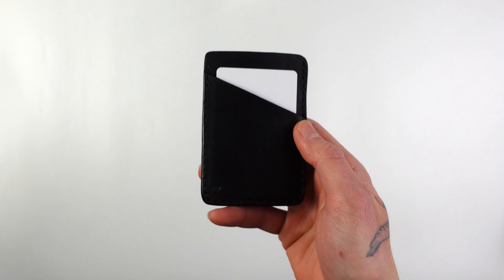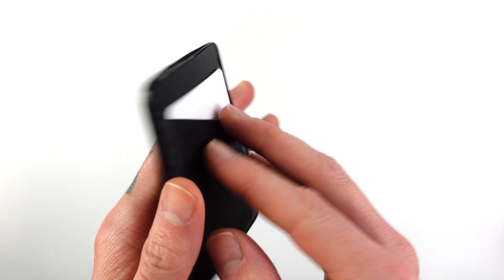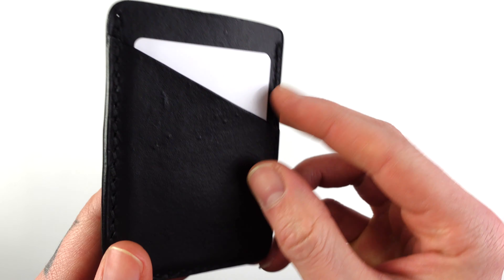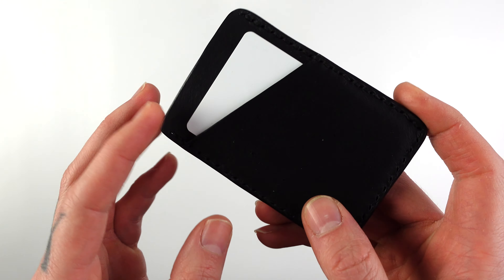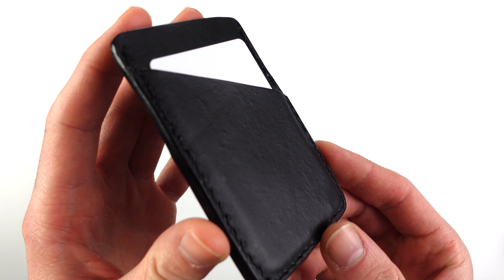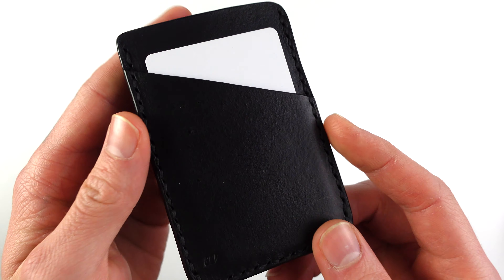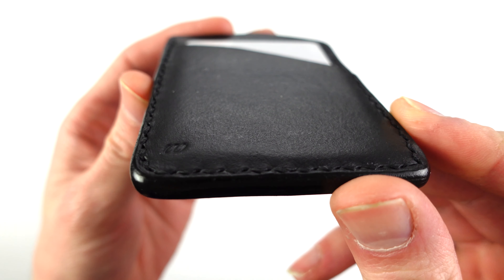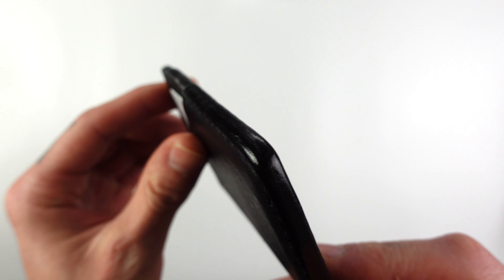Card Holder - Product Showcase - Wilde's Leatherwork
Minimal and lightweight card holder

- One card slot on front, one on rear, one in the middle
- Made from natural veg-tan leather
- Hand dyed and finished
- Conditioned with homemade leather balm
- Hand saddle stitched with 0.8mm thread
- Burnished and hand painted edges
- Dimension: 4 inch by 2.875 inch (approximately)

Wilde's Leatherwork, handmade leather goods from Blackburn, Lancashire